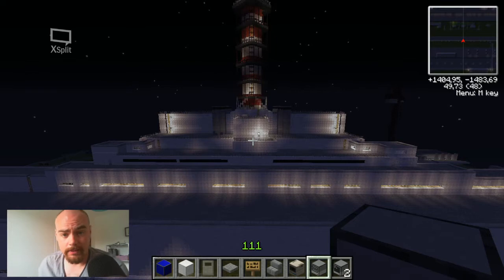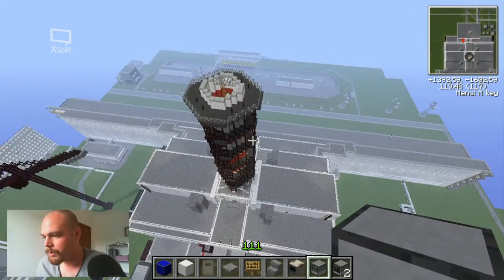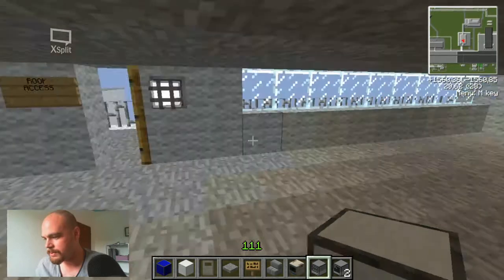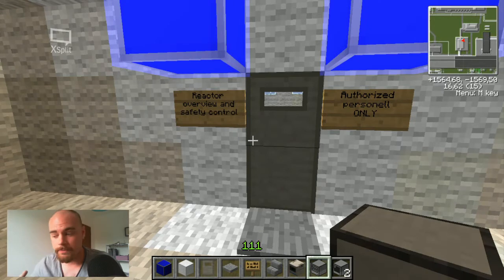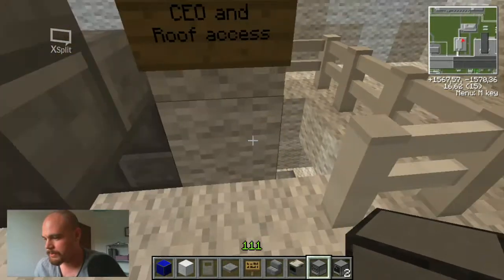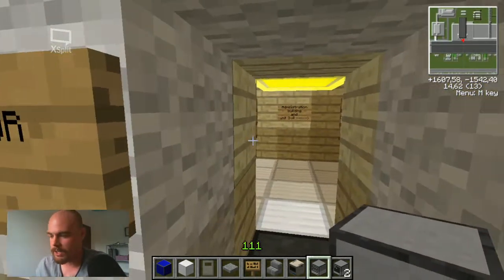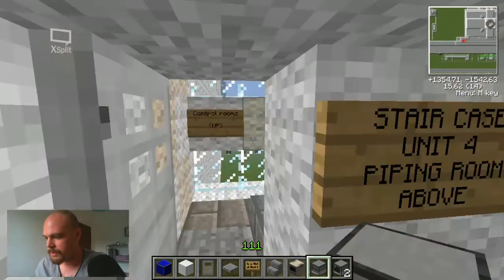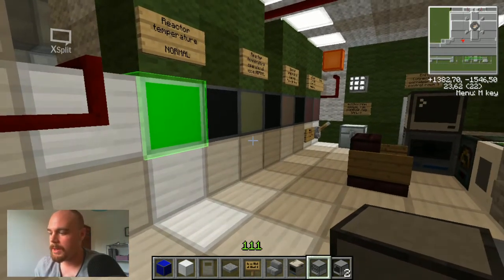Chernobyl Nuclear Power Plant - Minecraft update! I finished the office building!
So, I have finished the Administration Offices building. Take a look! I would say I am at about 70 % finished with the map now.

For new viewers, watch the video on the front page to get a grip around what Im doing.